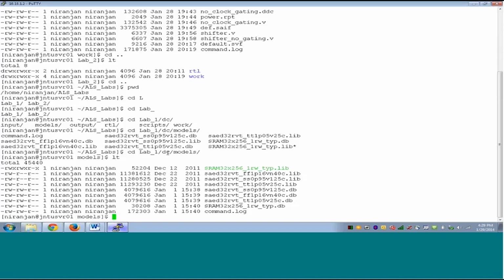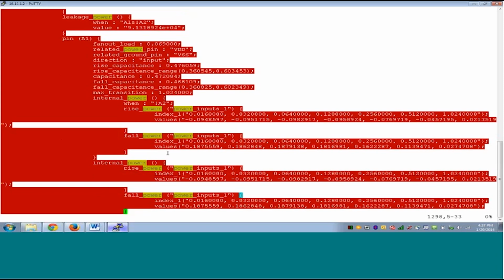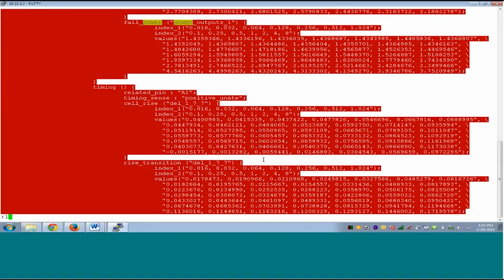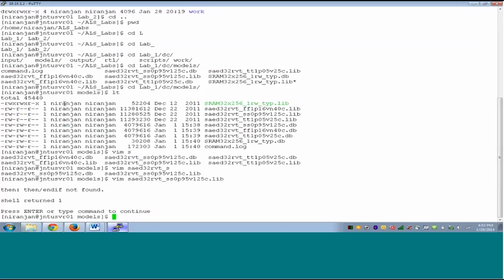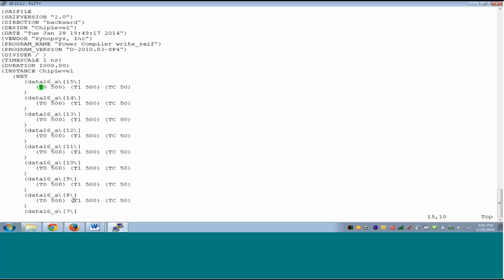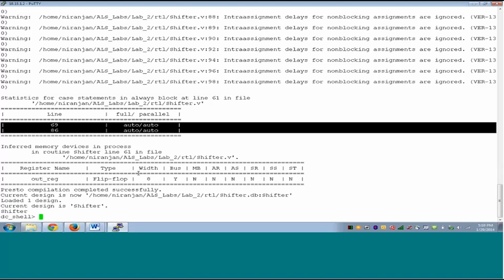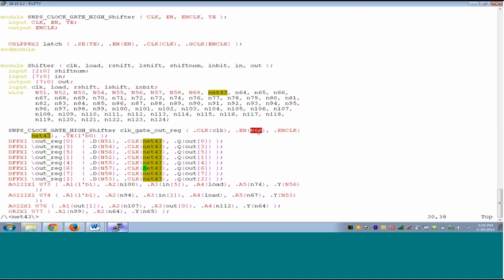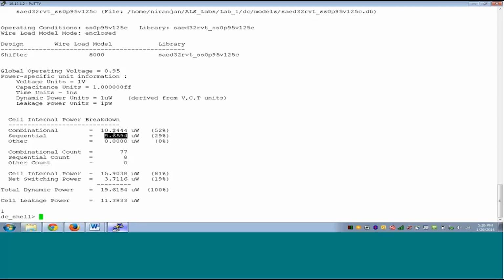Lab-05 ch19 swayamprabha